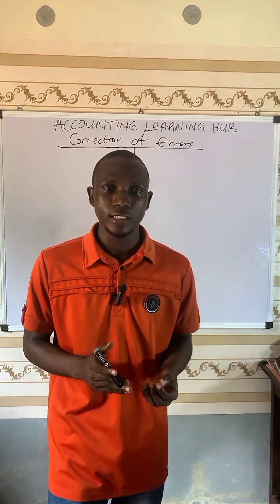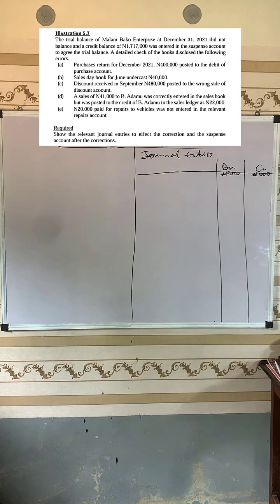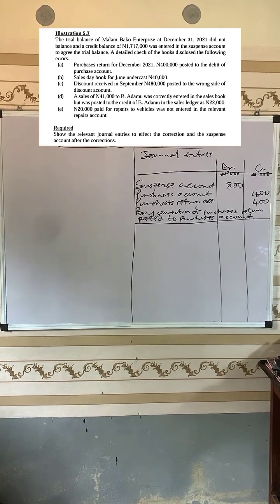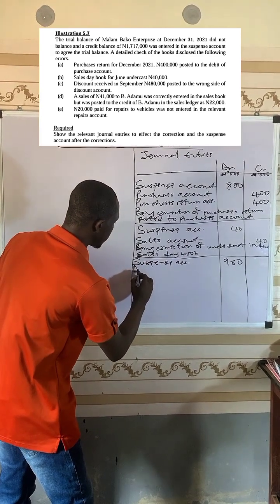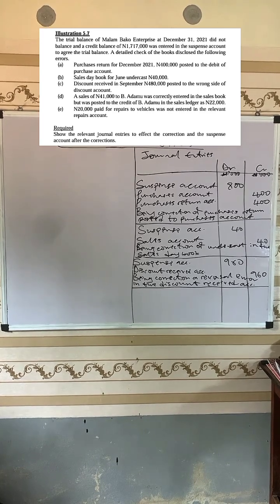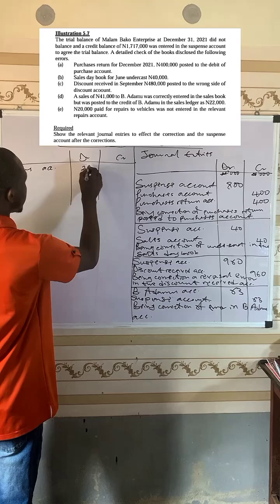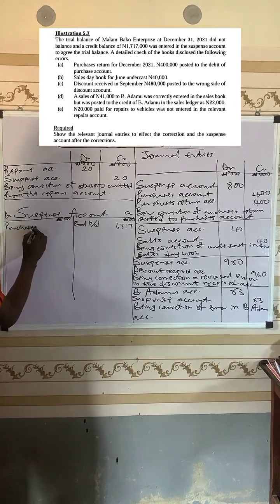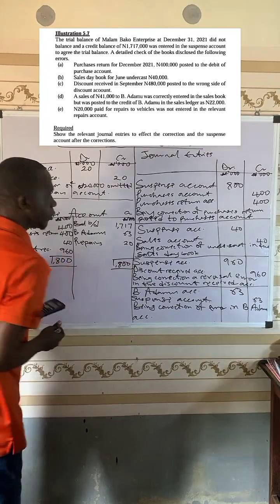Correction of Errors with suspense account